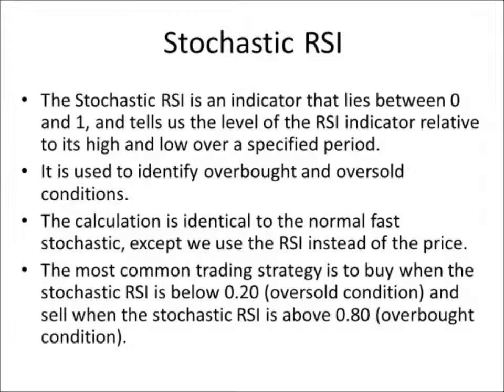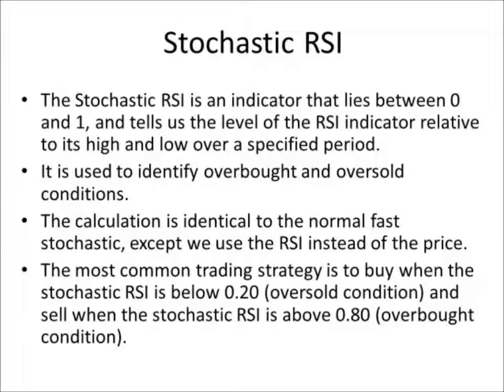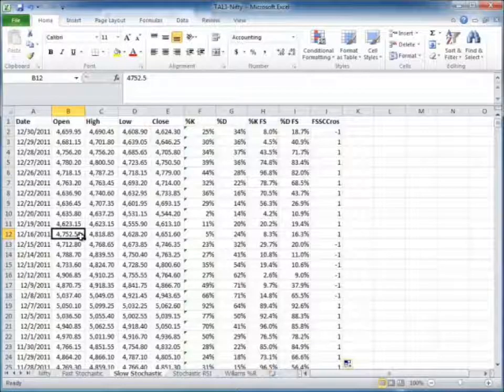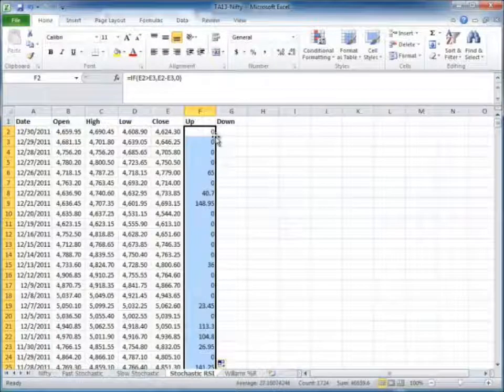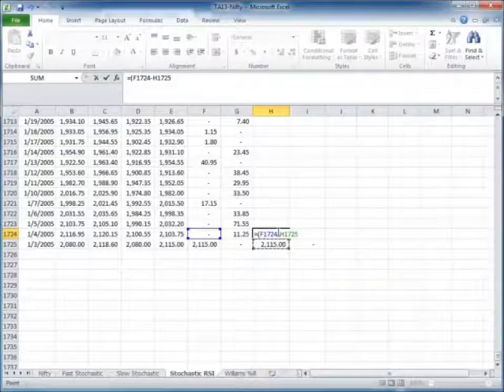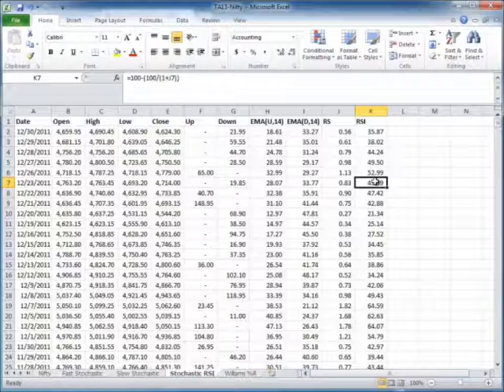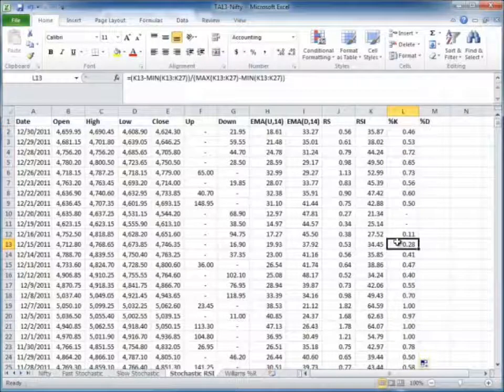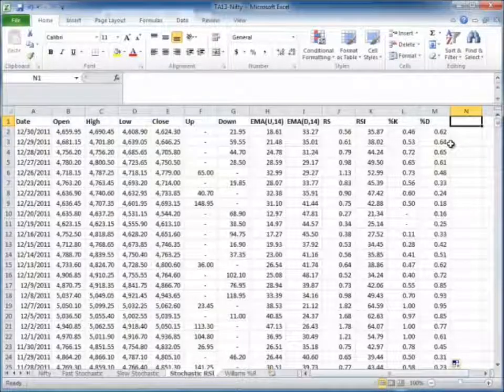Technical Analysis Course || Basics to Advance || Part 31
One needs to go through these videos again and again for the detail understanding of the subject. This video talks about momentum indicator Stochastic oscillator. Stochastic oscillator is a widely used momentum indicator in the trading fraternity. This indicator can be use to customize your trading strategy.